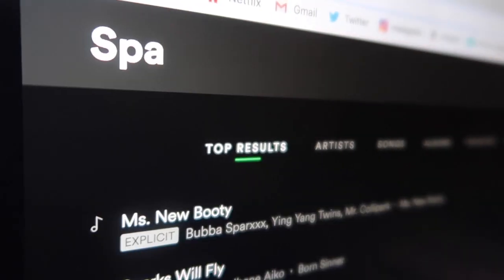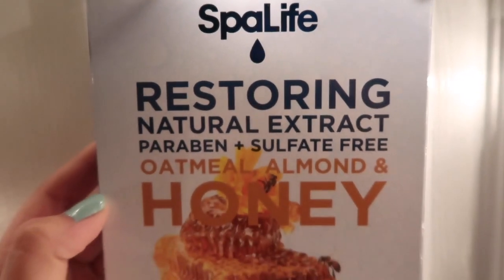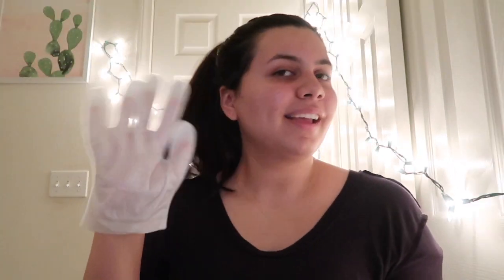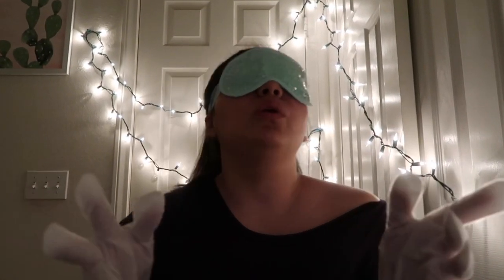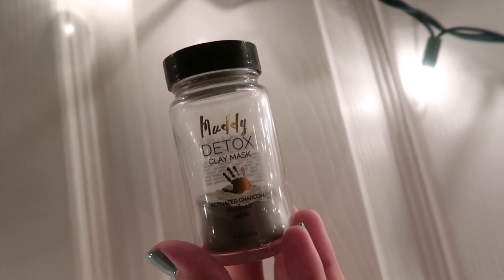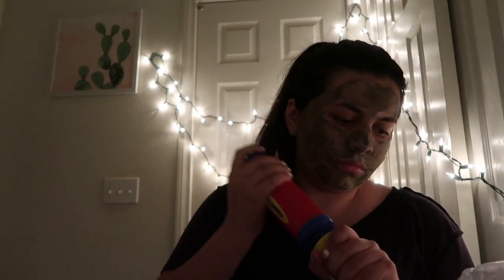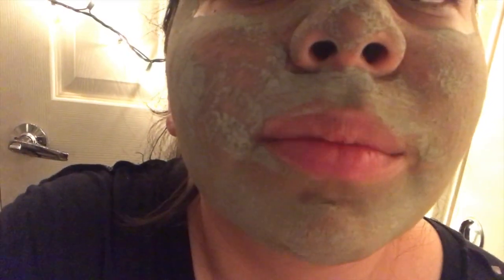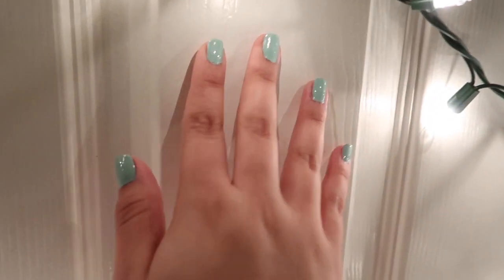Let's Have a Spa Day!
✨open me ✨

Hey, guys! Sorry for the late upload, I've been so stressed with finals and homework that I fell a little behind with editing. This feels like the perfect video to upload, because I'm def in need of some de-stressing! Come relax with me and let's have a spa day! See ya next week! xoxo
-Lyss